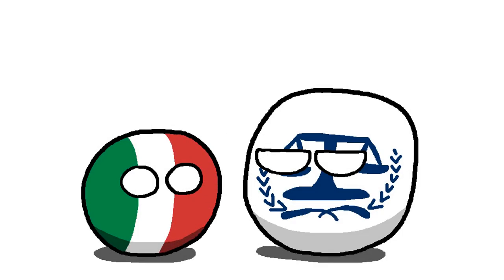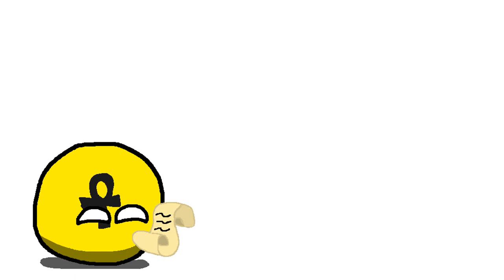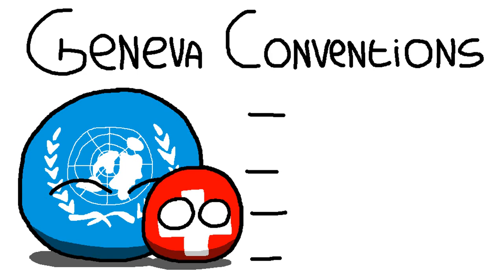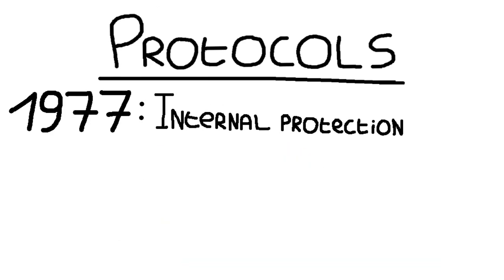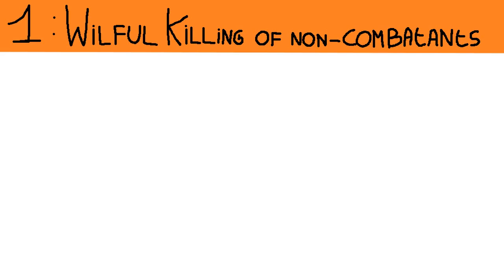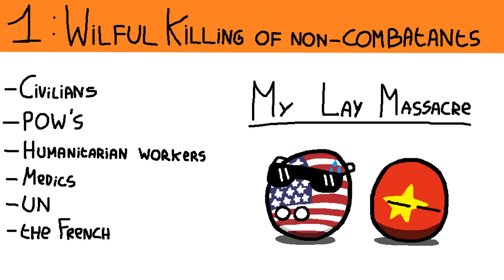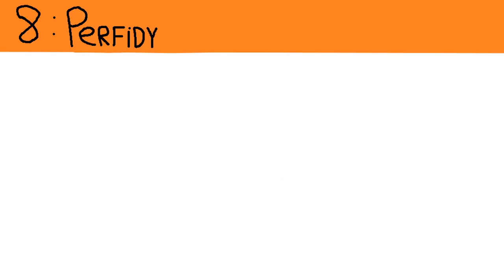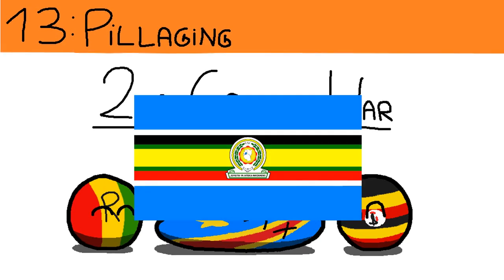Which War Crimes Are There?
Extra exploits the suffering of millions

Even in all-out war, there are certain rules that militaries must follow so that they don't end up in front of the court of justice. Nobody likes cheaters. Here are all of those war crimes, along with a bit of their history.

Contents:
0:00 Introduction
0:25 Cores
1:53 History
3:59 Crimes
7:33 Outro(duction)